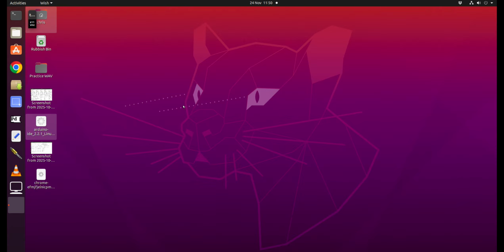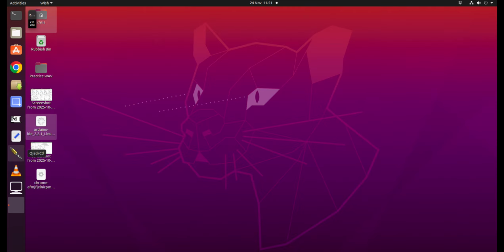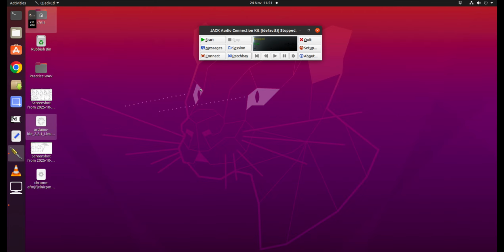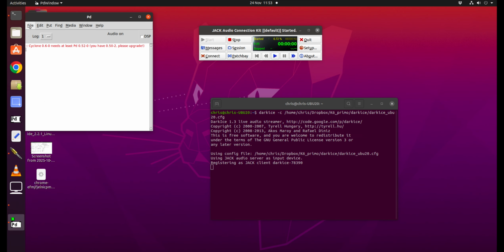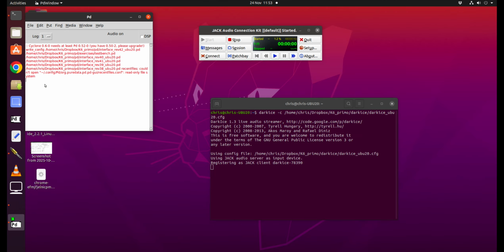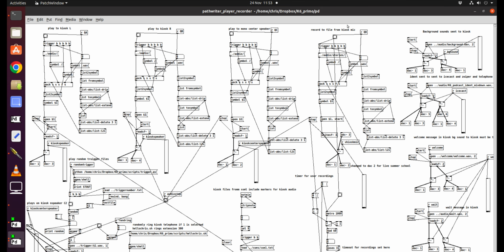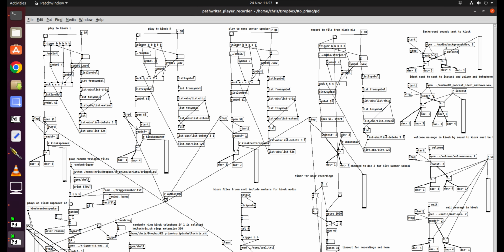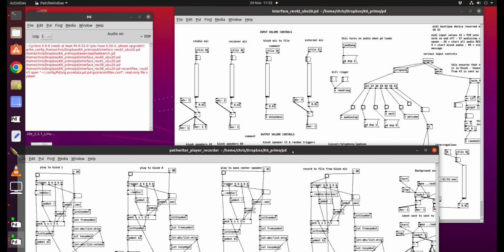Studio Video 1